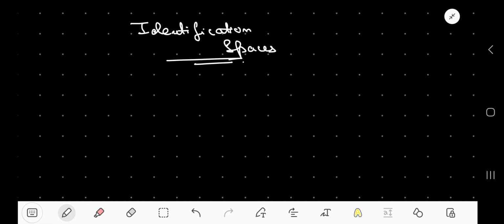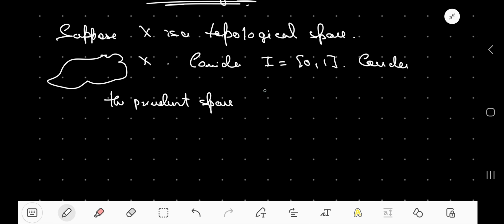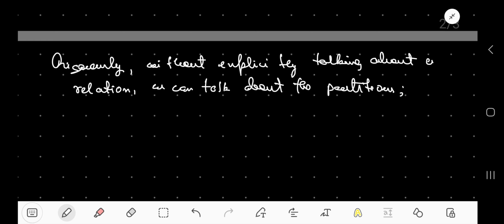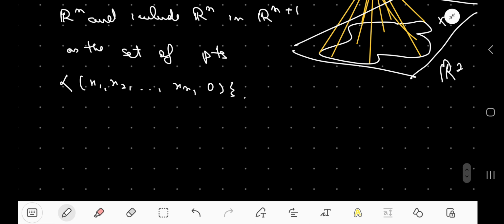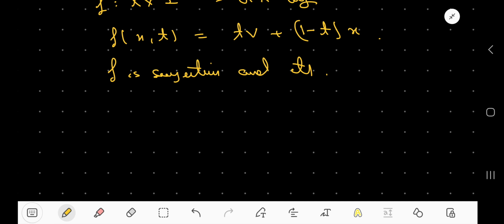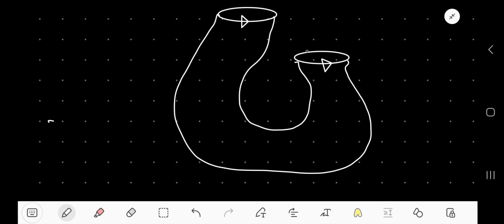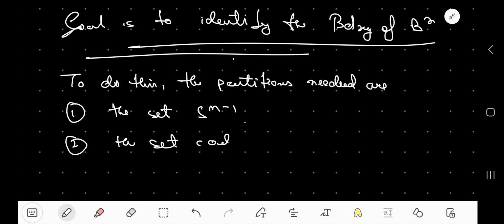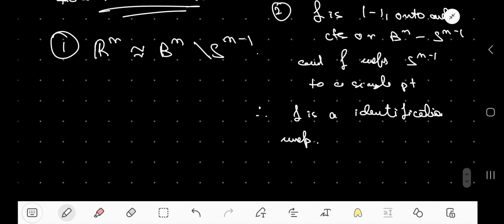IDENTIFICATION SPACES- FINAL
In this lecture, we end our discussion on identification spaces by giving construction of cones, klein bottle and identifying boundaries of n-dimensional balls